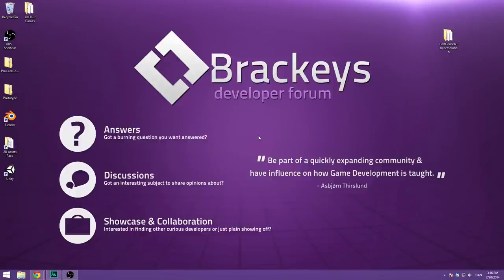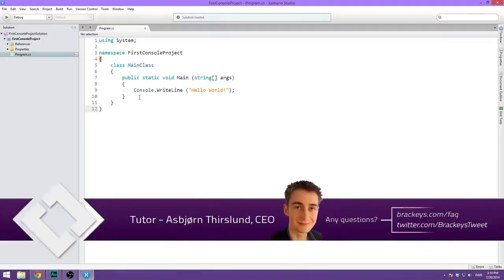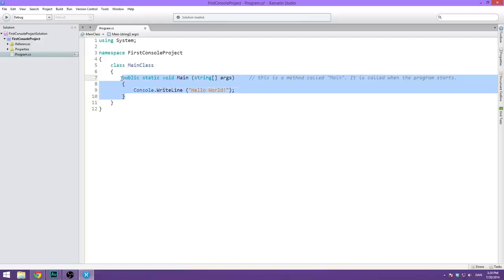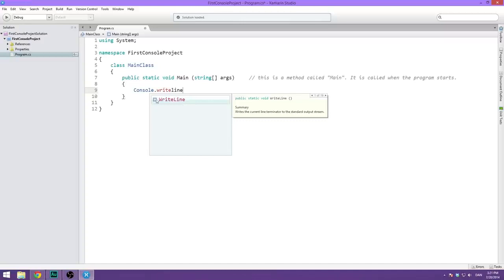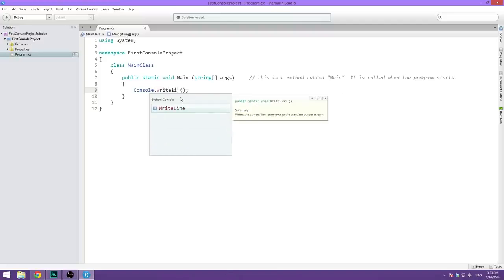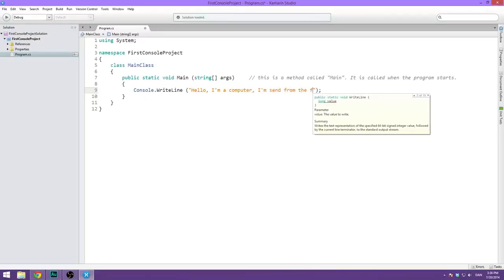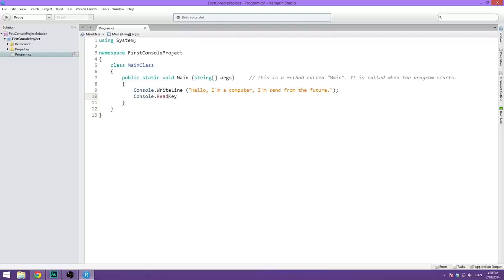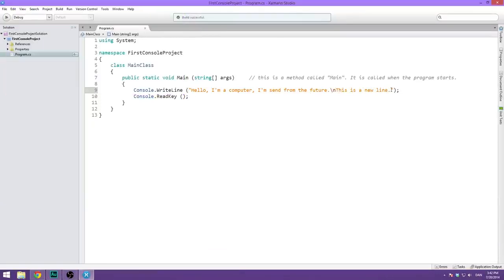2. How to program in C# - Beginner Tutorial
In this video we write our first program as we learn about input and output, methods and parameters.